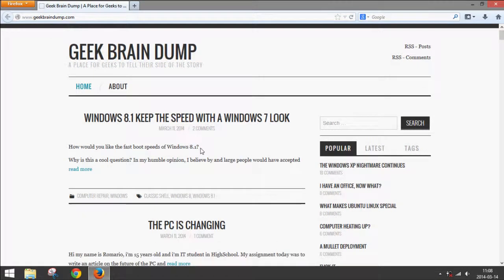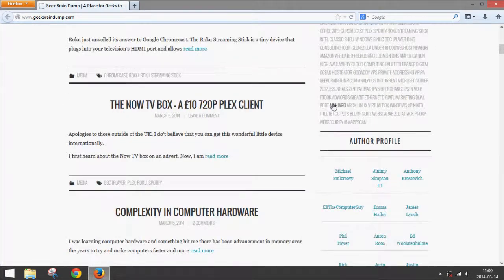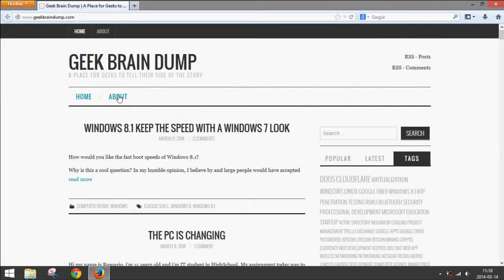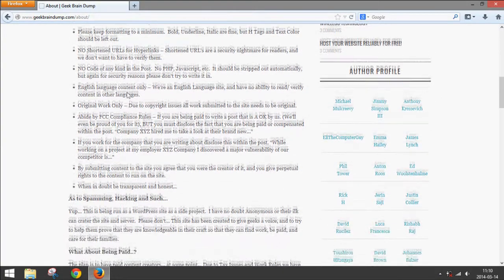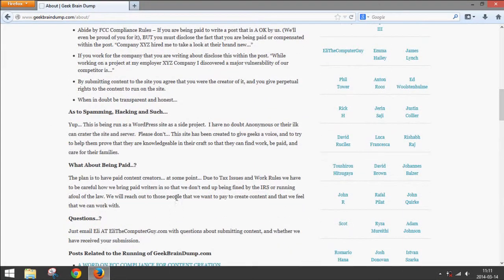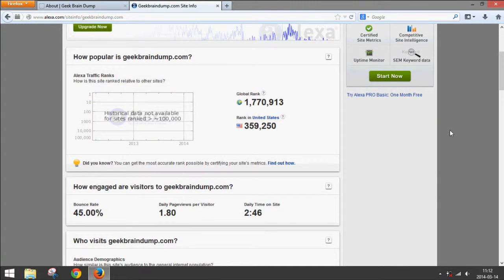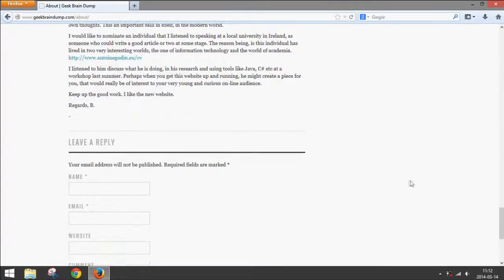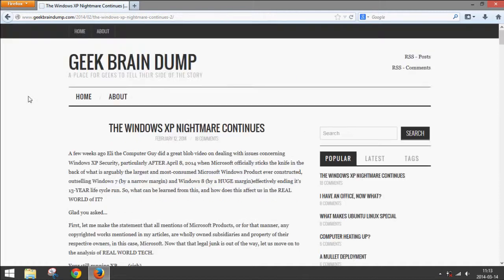How to Start Writing Tech Articles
is a great place to start your technology or computer article writing career.